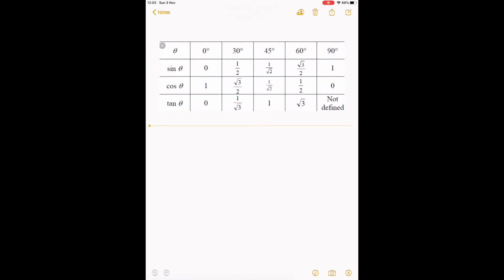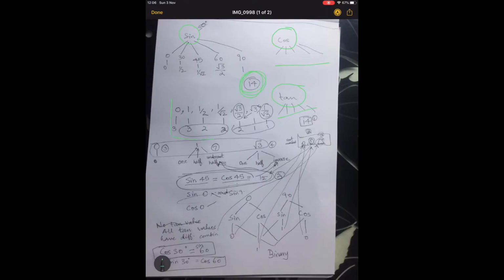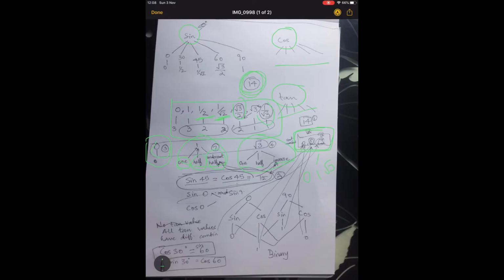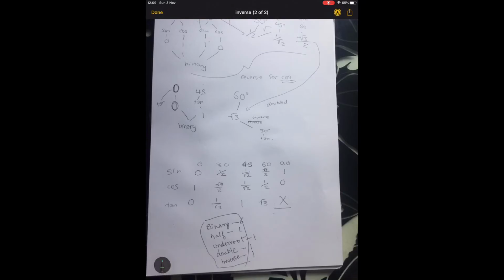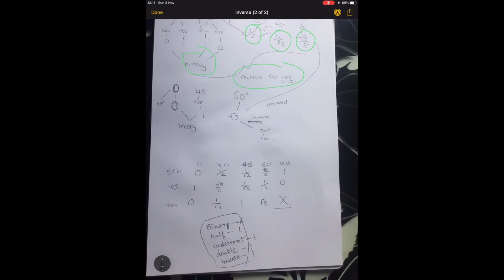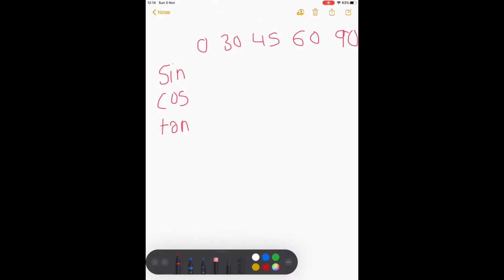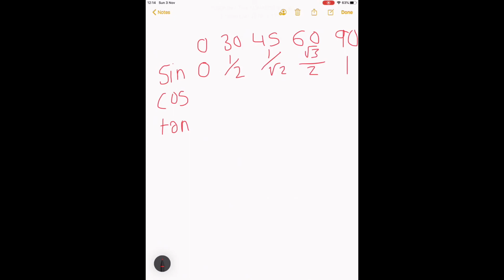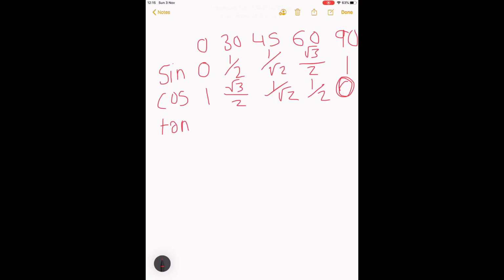How to memorise trigonometric ratios for the standard angles using mind maps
UKMT does not allow the use of a calculator. This video shows how you can memorise the trigonometric ratios for standard angles using mind maps.

The complications and messy looking 00:25 to 5:28, need to happen before the clean page from 5:28 will happen...
There is facility with every difficulty